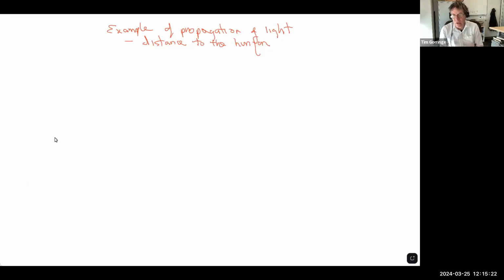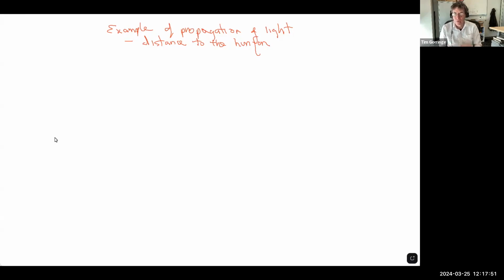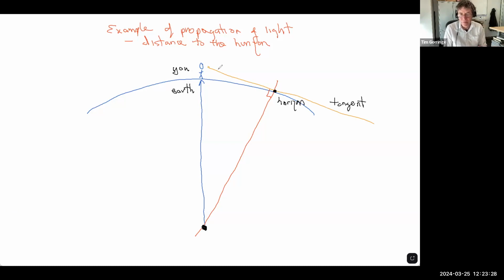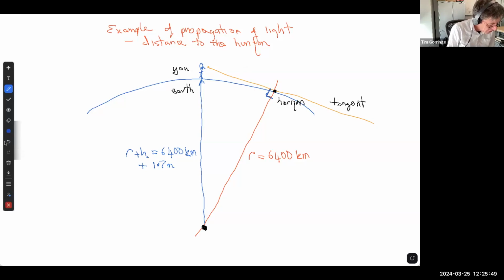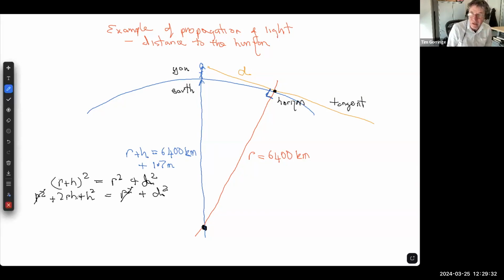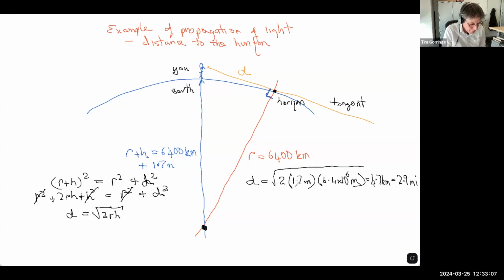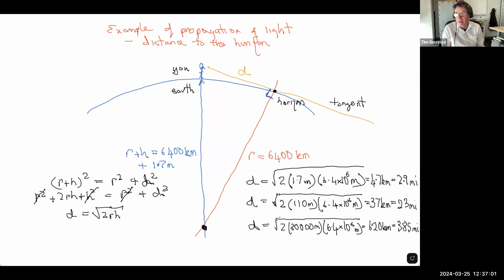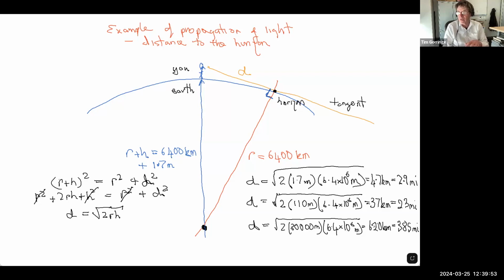example - distance to horizon and propagation of light